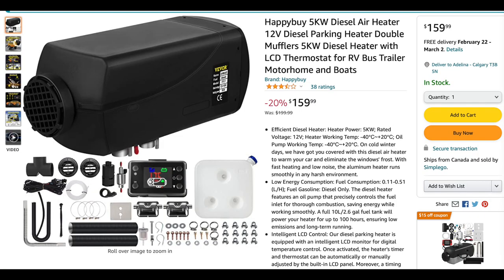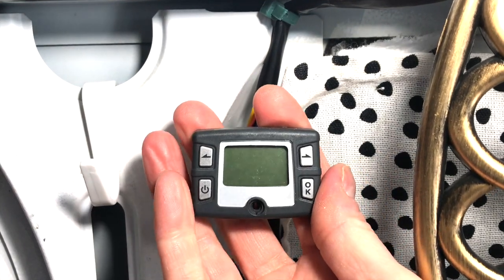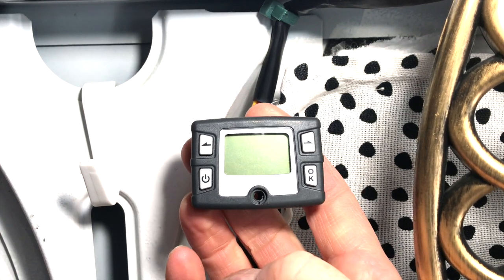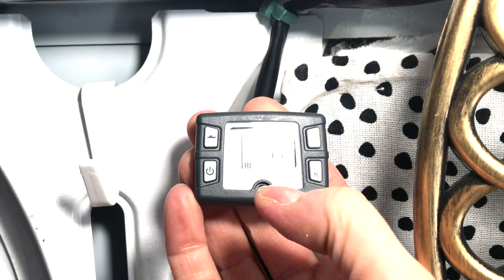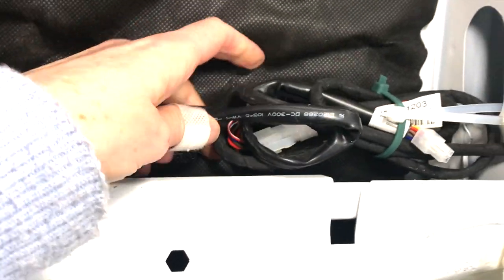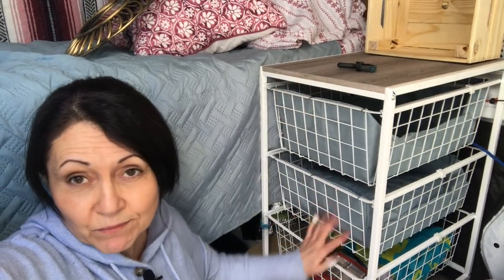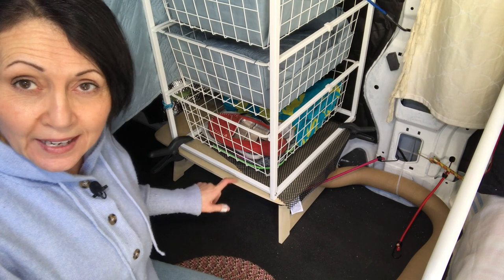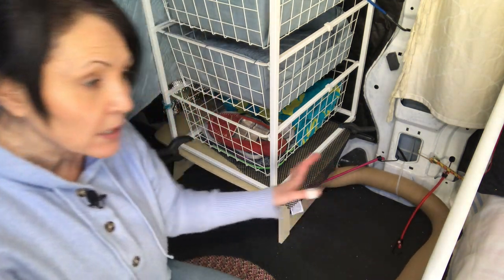My Van Heater: Part 1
Hello Friends!

So many of you have asked about the heater I put in my van.  I've been waiting to make this video because I wanted to have the rep from the company I bought it from in the video. I thought it would be really useful to have him speak about the technical aspects of this heater in particular and forced air heaters in general.  The options and how to choose & maintain one.

However, Ian's been off sick so I thought I would split this into two videos.  Today I'll explain what I bought and why. Where I installed it and show you the installation and the underside of the van.

I'm not an expert in heaters so, as always, I strongly encourage you to talk to an expert, like the ones at Polar Mobility where I bought mine, to make sure you know what you're buying and that it's the right heater for your application.

Here is where I purchased my heater and had it installed: Polar Mobility Research

It is powered by the house battery and is tied directly into my gasoline fuel tank.  I mention my Jackery and NinjBatt in the video so here are the links to those:
NinjaBatt 500 Portable Power Station
Jackery Portable Power Station Explorer 160

Also, here is the link to the Chinese diesel heater that I originally ordered from Amazon before deciding that I didn't want to have a secondary fuel tank inside the van.  That led me to research on-line which air heaters ran on gas vs diesel and eventually to Polar Mobility and the General Components heater that I went with.

Also, there are a lot of amazing Canadian van life YouTubers on here.  If you don't already follow these folks, and I highly suspect that you already do, check them out.

Stay safe & I love you guys,
Adelina